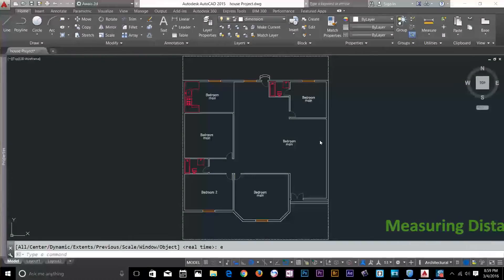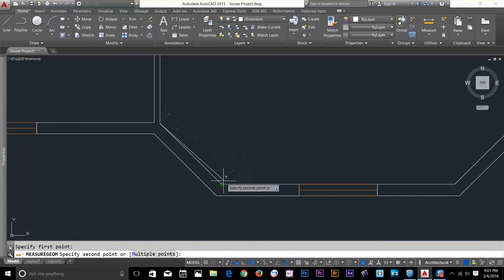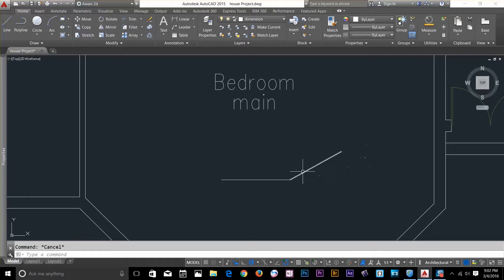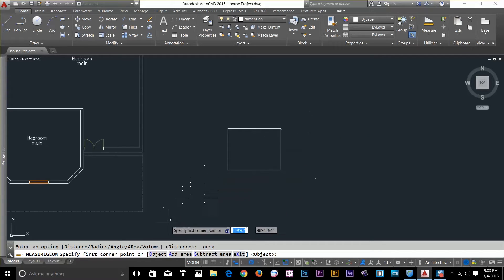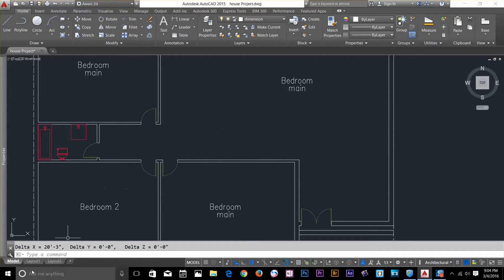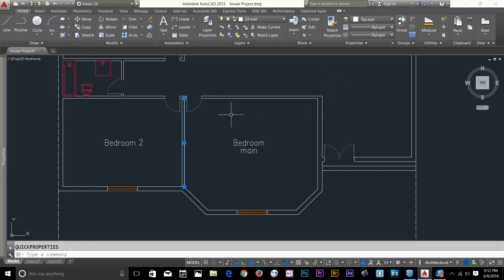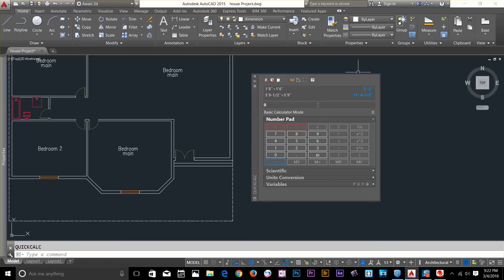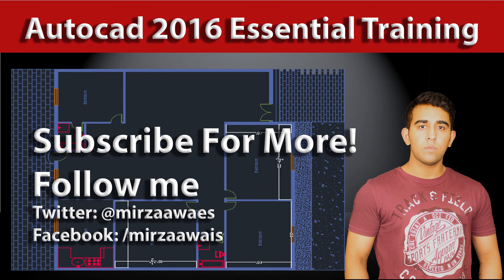Measuring distances and area Autocad 2016 Training Tutorial 28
Learn How to use Measurement in Autocad. How to Measure Objects in Autocad.